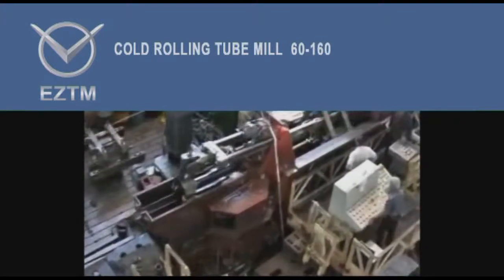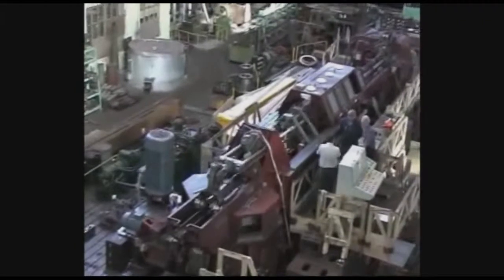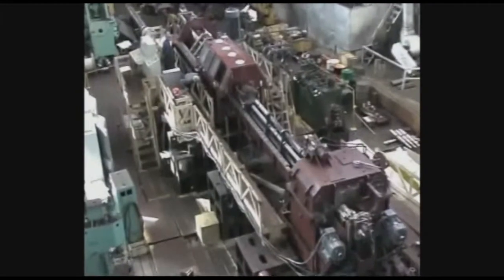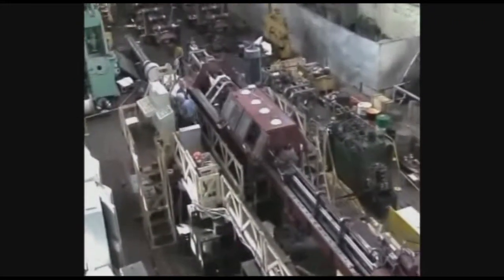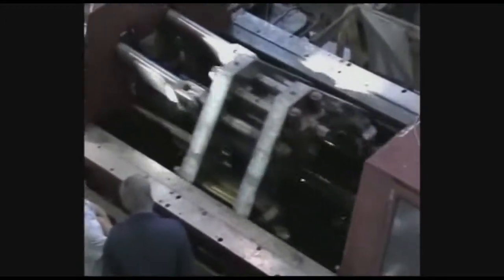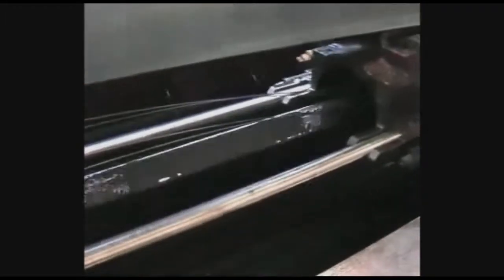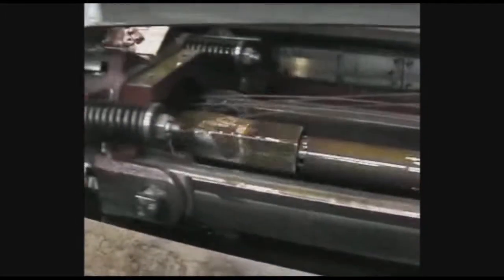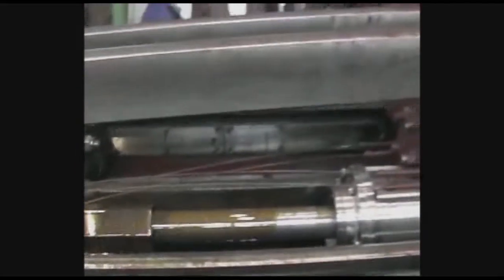Cold rolling tube mill P 60-160 (CRTM 60-160)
Cold rolling tube mill P 60-160

New universal cold pilger mill 60-160 is intended for production of extremely thin walled tubes of cylindrical, hexagonal or square section from high strength hardly deformed materials such as stainless and heatproof steels, titanium, zirconium and their alloys.Кассета (4-х роликовая, квадрат)
High technological mobility is achieved by the use of the following technological rolling schemes:
rolling with double feed and double turn;
rolling at forward stroke of the working stand;
 rolling with feed and turn in the extreme back position of the working stand only.
To extend technological possibilities of the mill it is possible to equip it with the following interchangeable working stands:
3-high stand with ring passes having variable groove section is intended for production of high precision cylindrical tubes;
3-high stand is intended for production of hexagonal tubes
 4-high stand is intended for production of square tubes.
The mill consists of the following equipment:

1. Equipment of a working stand with a driveТрехроликовая клеть (шестигранник)
Equipment of a working stand with a drive is a complex of mechanisms performing basic operations of the tube production process:
three-roller working stand;
four-roller working stand;
working stand displacement drive;
 housing;
 lever system;
intermediate vice;
 inlet vice;
protection devices;
devices for rolling lubricant feed and collection.
2.      Feed section equipment
Feed section equipment is a complex of mechanisms acting on a billet and a bar with a mandrel intended for converting of continuous rotation of feed and turn actuators into the impulse one:
 inlet vice with guides;Трехроликовая клеть (сфера)
mandrel bar fixing mechanism;
 lubrication feeding device.
3.      Loading table
Loading table is a complex of mechanisms providing receiving, layout of billets and their loading:
sloping skid;
feed control device;
receiving roll table.
4.      Finished tubes receiving table
dead roller table ;ХПТ 60-160 готовые трубы
ejector;
sloping skid.
5.      Hydrosystem
a reservoir with two pumping units;
separator gas accumulator;
control valve panels.
6.      Lubrication system
7.      Electrical facilities